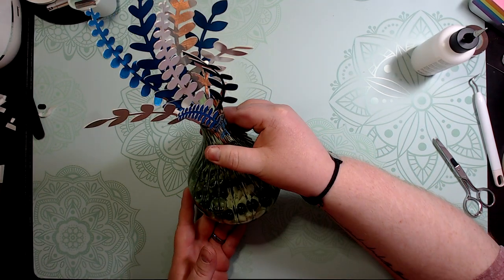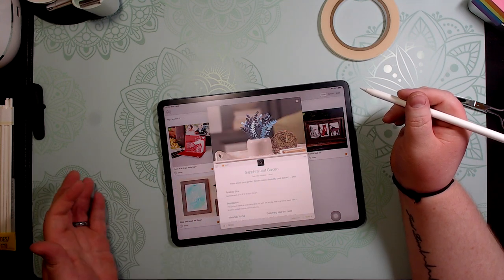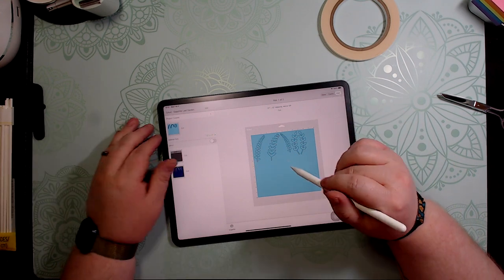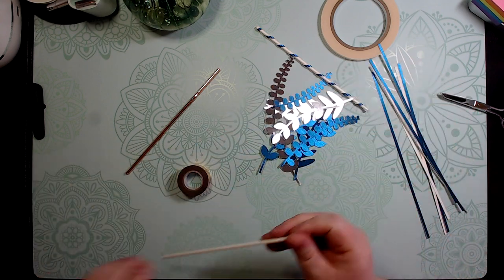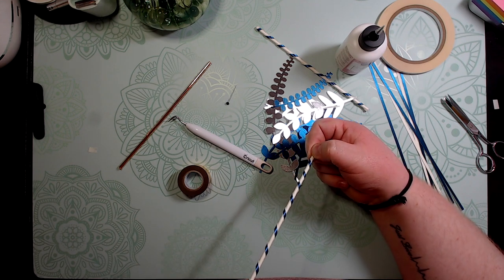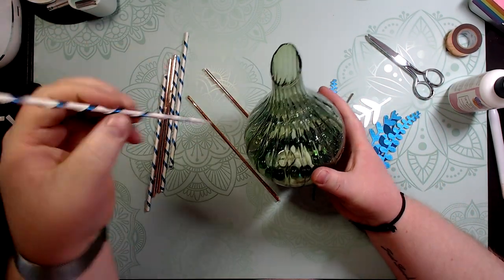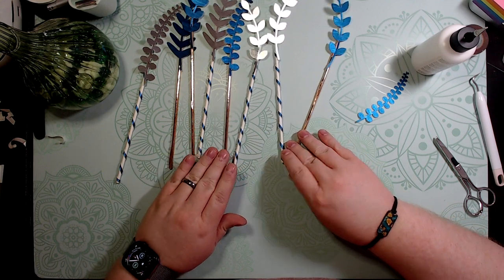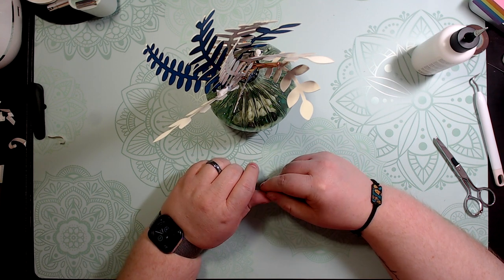Cricut sapphire leaf garden vase